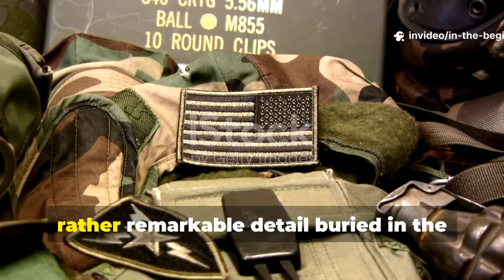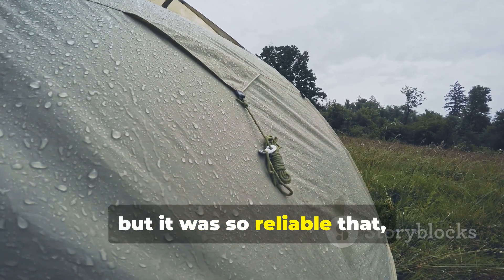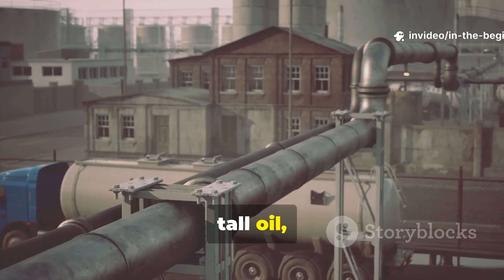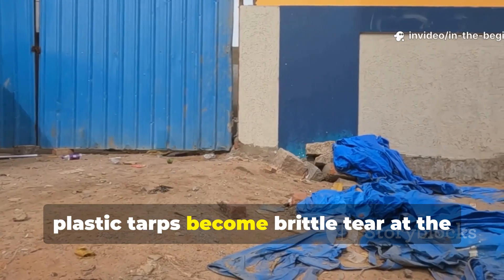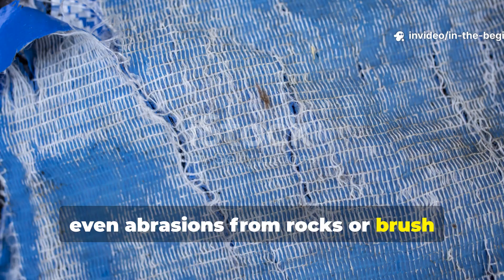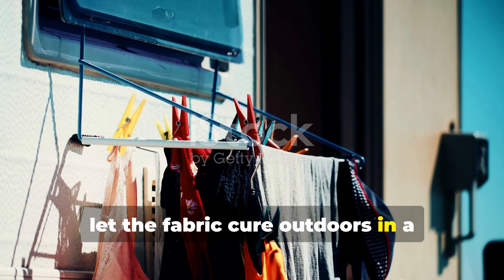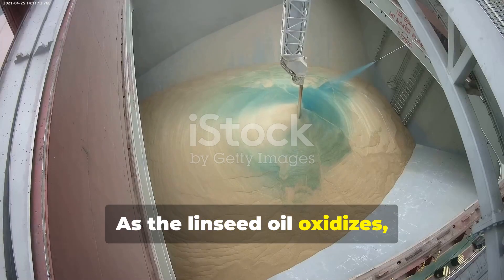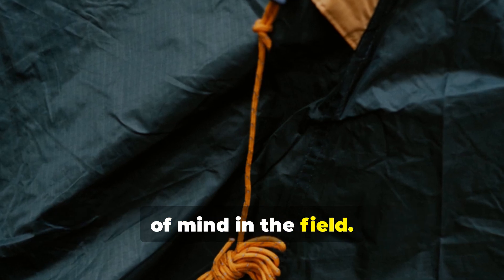Forget Tarps — This Viking Canvas Never Leaked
Long before modern waterproofing, Viking builders crafted a unique canvas-like material that protected their shelters, boats, and storehouses from relentless rain and freezing coastal storms. This forgotten technique didn’t just shed water — it resisted saturation, swelling, mold, and breakdown in ways even modern tarps struggle to match.

In this video, we explore how Viking fiber blends, natural oils, and heat-cured coatings created one of history’s most effective waterproof layers. You’ll learn how the material was made, why it performed so well in harsh northern climates, and how it influenced later Scandinavian construction and maritime traditions.

Whether you’re interested in historical craftsmanship, ancient waterproofing methods, Viking technology, or old-world engineering, this breakdown reveals the fascinating secrets behind a material that kept entire communities dry for centuries.

This video uses AI-generated narration and does not impersonate any person, living or deceased.